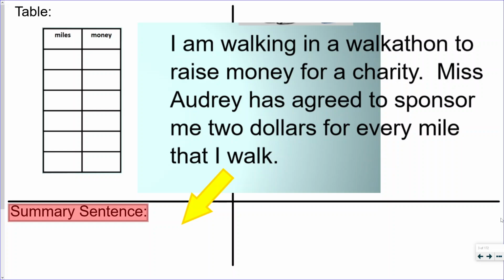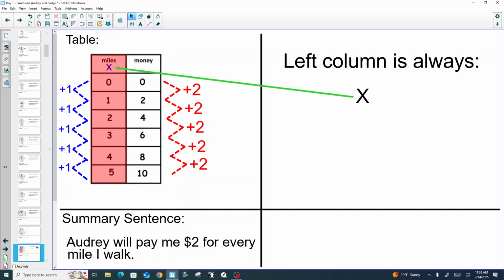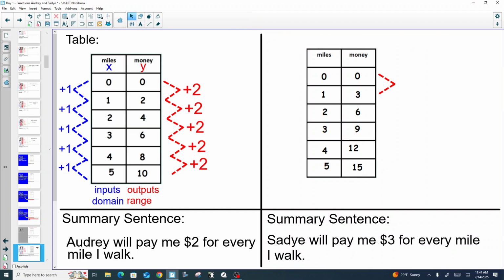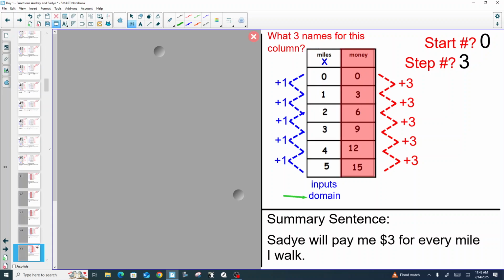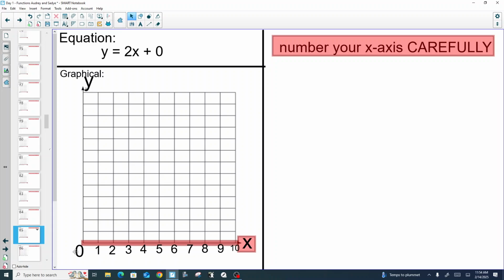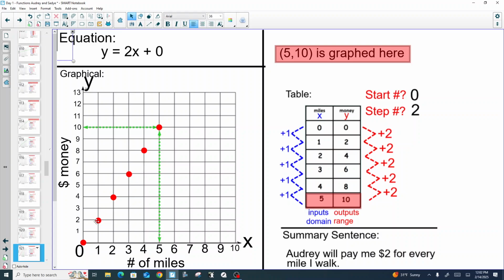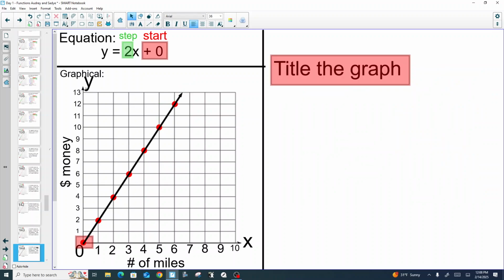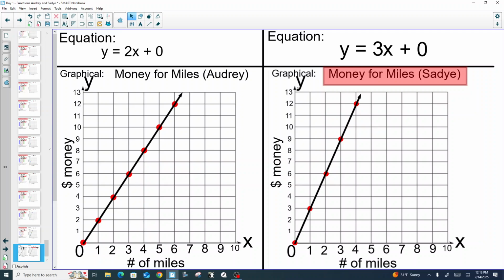Day 1 - Audrey and Sadye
This is a different way of creating basic understanding of y-intercept (initial value) and slope. but I never use those terms. Instead we call the y-intercept the "start" number and the slope is referred to as the "step" number.

This is NOT an original idea - thank you to the wonderful veteran teachers that introduced this to me.